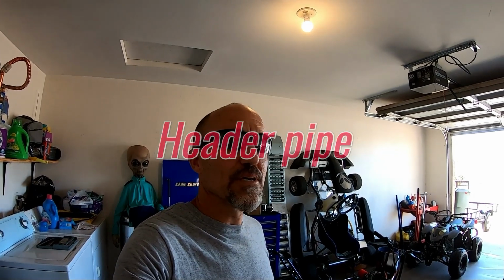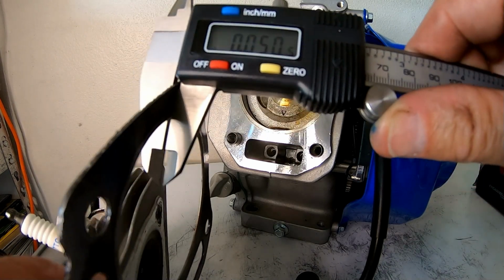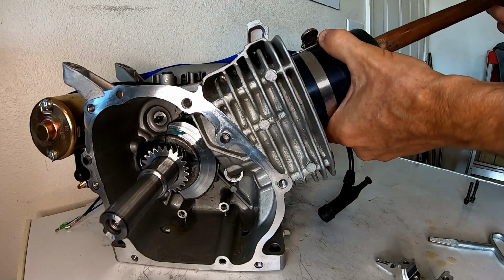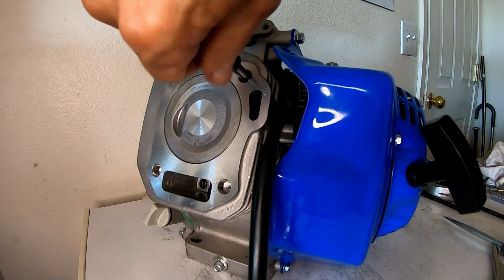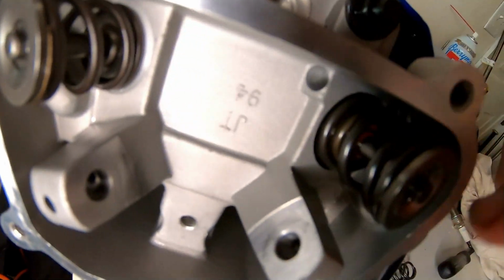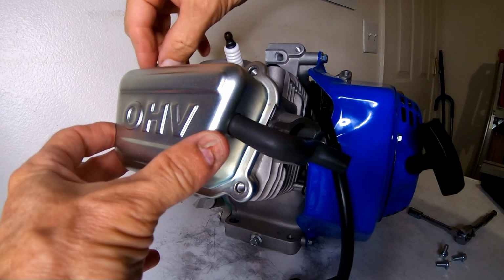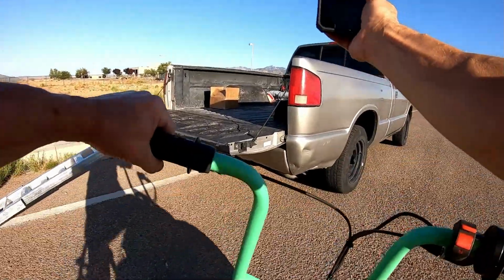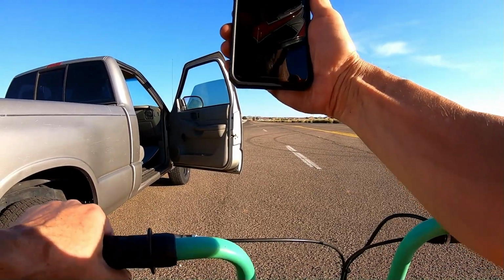Mod 3 cam and ARC billet rod install on a Tillotson 212 / Top speed run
Mod 3 cam and ARC billet rod install on a Tillotson 212
Installed a Mod 3 cam and ARC 6773 billet rod in the Tillotson 212 engine on the Baja racer/ Doodlebug minibike . Did some top speed runs to see if adding the parts added any top speed?

Music - DayFox - Riding The Wave _ No Copyright Background Music (Upbeat)-XBRXvES5JRs

Parts used -
Tillotson 212 ARC billet rod.1 × 6773 Ducar/Tillotson 212cc 3.308" Billet Rod
Mod 3 cam